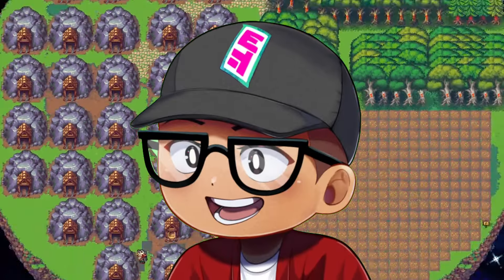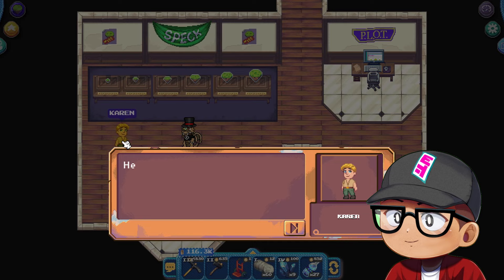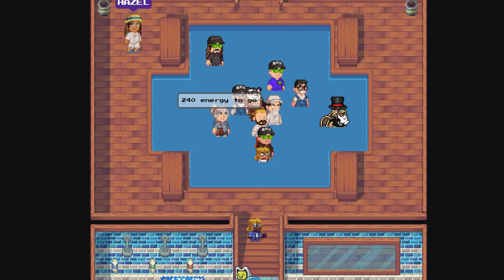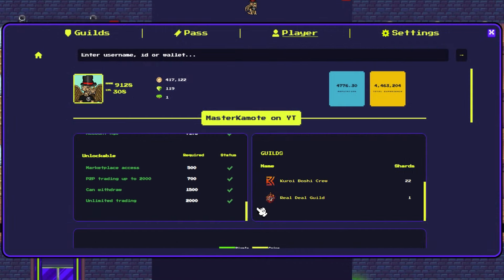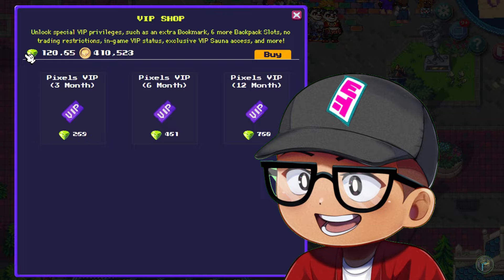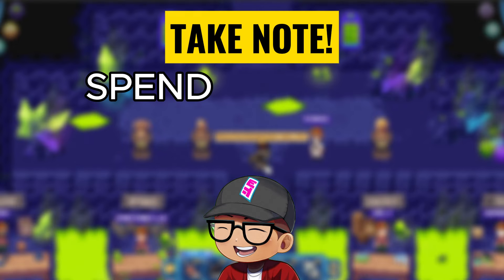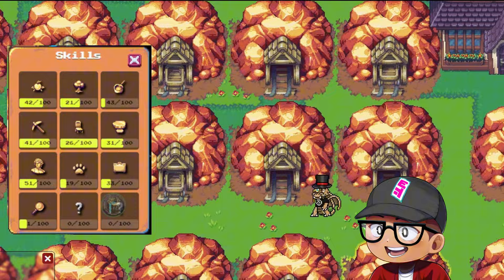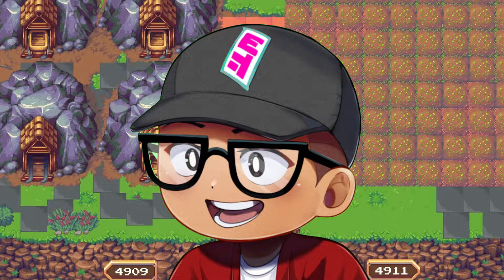HOW TO PLAY PIXELS IN 3 MINUTES [ENG]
Voxels Creator Code: mkpixels